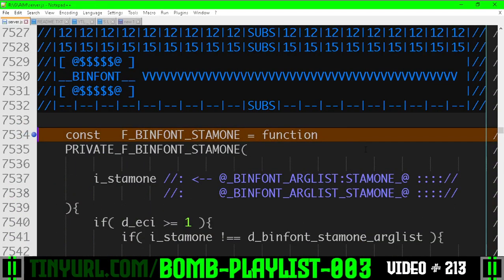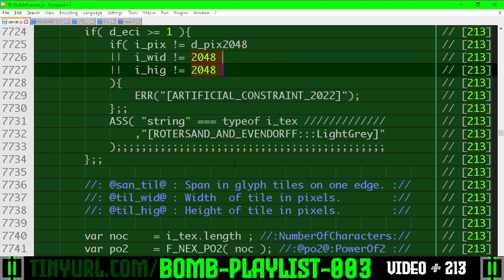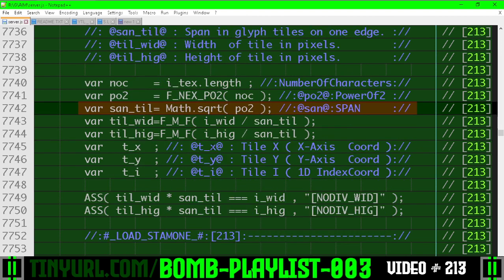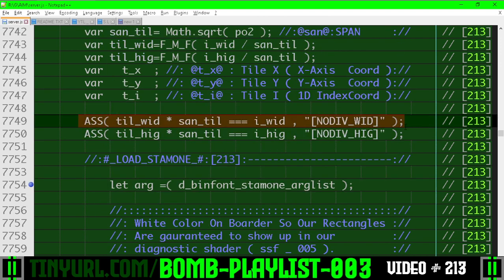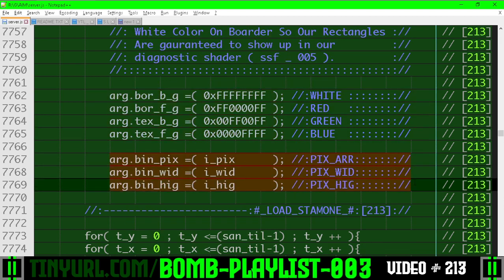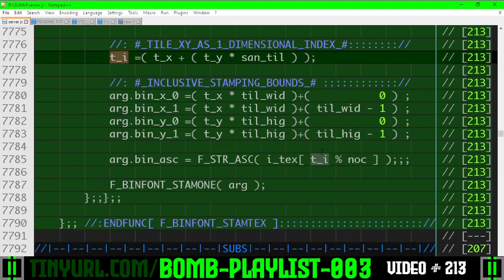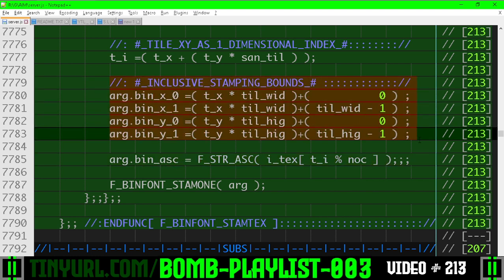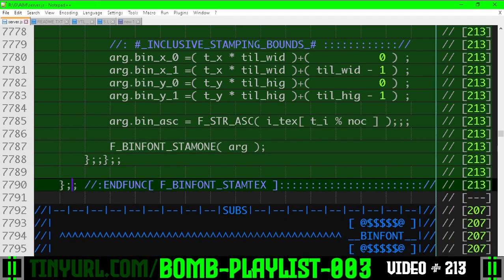213 : BinFont Glyph Stamp - P5